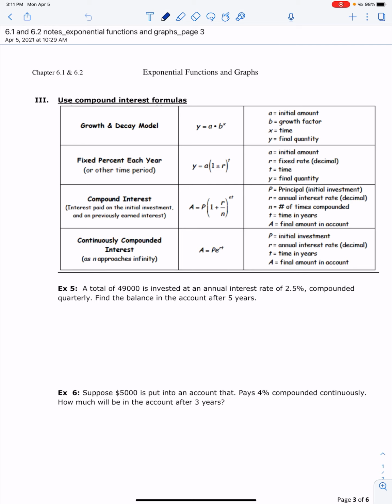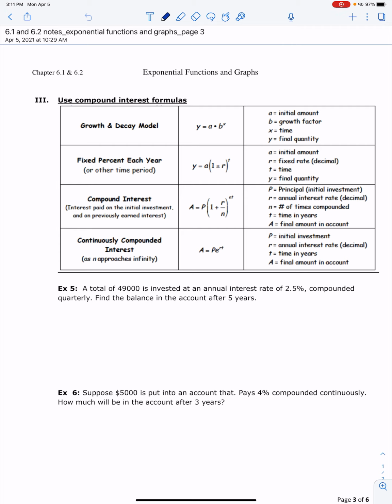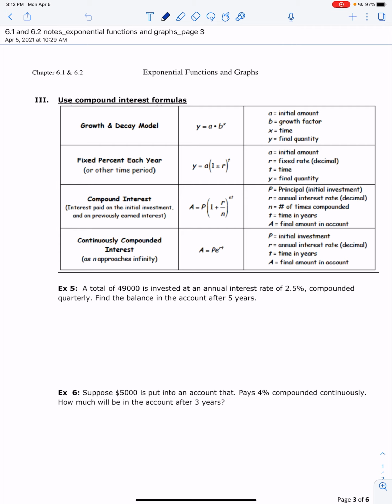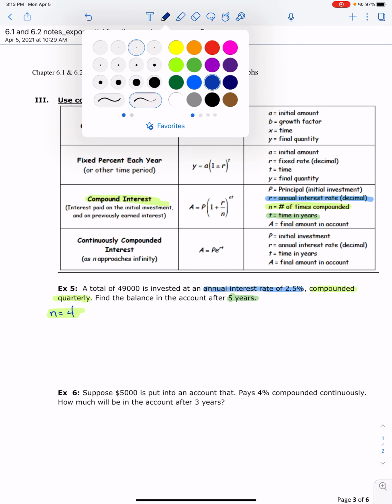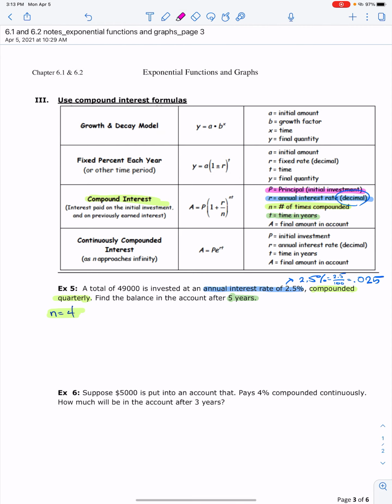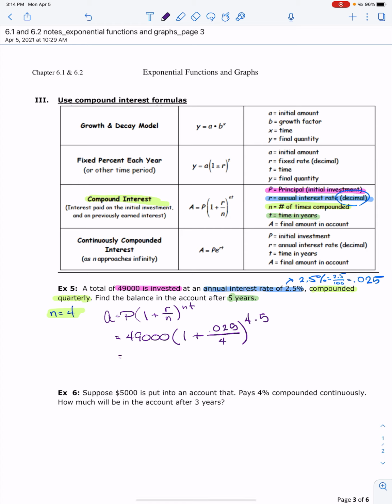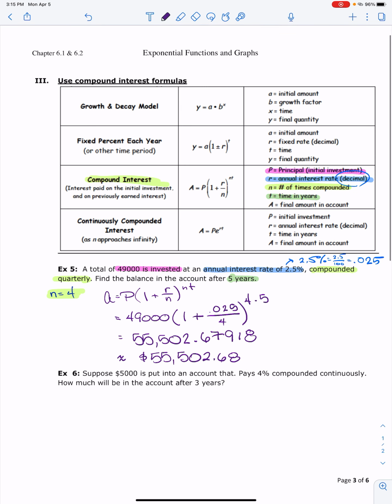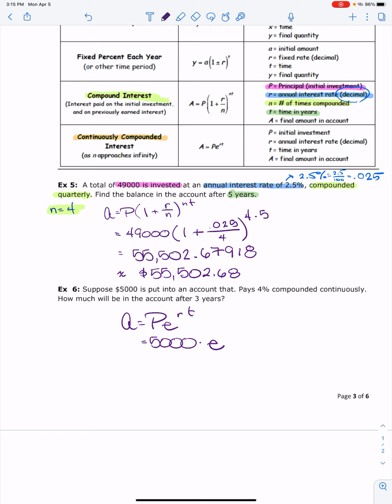6 1 & 6 2 Notes Exponential Functions and Graphs page 3